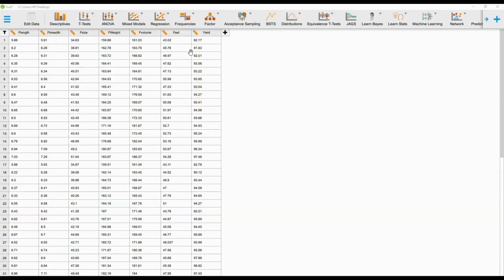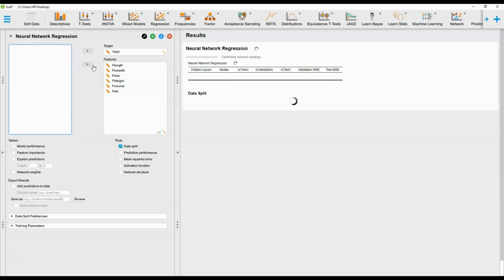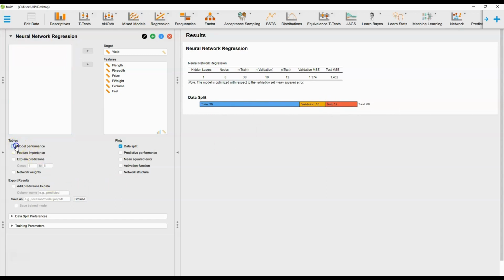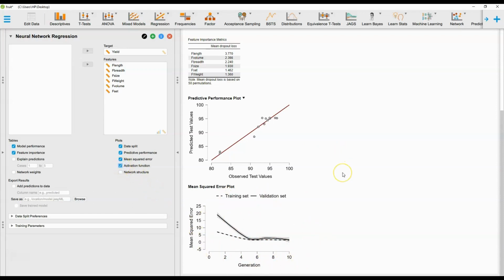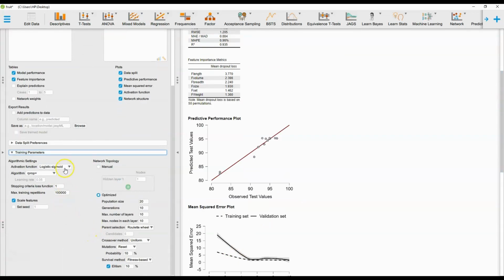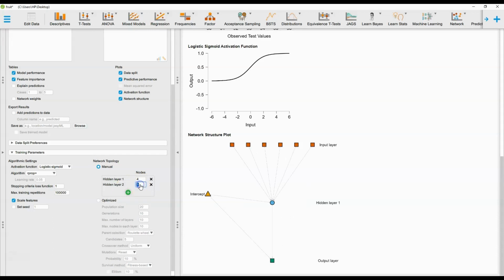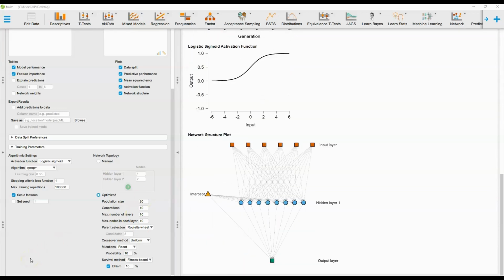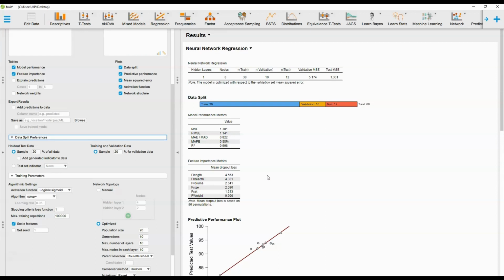Fitting of Artificial Intelligence based Neural Network Algorithm in JASP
Artificial Neural Networks (ANNs) are a fundamental component of machine learning and artificial intelligence. They are inspired by the structure and function of the human brain, composed of interconnected nodes, also known as neurons. Here are some key algorithms and concepts associated with artificial neural networks:

Perceptron:
The perceptron is the simplest form of a neural network, consisting of a single layer of nodes.
It is used for binary classification problems.
Multilayer Perceptron (MLP):
MLP is a type of feedforward neural network with multiple layers, including an input layer, one or more hidden layers, and an output layer.
It's capable of learning complex non-linear relationships in data.
Backpropagation:
Backpropagation is an algorithm used to train neural networks.
It involves adjusting the weights of the connections between neurons in the network based on the error of the network's output compared to the expected output.
Activation Functions:
Activation functions introduce non-linearity to the network, allowing it to learn complex patterns.
Common activation functions include sigmoid, hyperbolic tangent (tanh), and rectified linear unit (ReLU).
Convolutional Neural Network (CNN):
CNNs are designed for image processing and feature extraction.
They use convolutional layers to scan input data for spatial patterns.
Recurrent Neural Network (RNN):
RNNs are designed for sequential data, where the order of inputs matters.
They have connections that form a directed cycle, allowing them to maintain a memory of previous inputs.
Long Short-Term Memory (LSTM):
LSTMs are a type of RNN designed to address the vanishing gradient problem.
They are capable of learning long-term dependencies in sequential data.
Gated Recurrent Unit (GRU):
Similar to LSTMs, GRUs are a type of RNN designed to capture long-term dependencies.
They are computationally less expensive than LSTMs.
Autoencoders:
Autoencoders are neural networks used for unsupervised learning.
They consist of an encoder and a decoder and are often used for dimensionality reduction and feature learning.
Generative Adversarial Network (GAN):
GANs consist of a generator and a discriminator.
They are used for generating new data samples that are similar to a given dataset.
Transfer Learning:
Transfer learning involves using a pre-trained neural network for a specific task and fine-tuning it for a different but related task.
These algorithms and concepts represent the foundation of artificial neural networks, and various combinations and modifications of these techniques have been developed to address specific challenges in different domains.